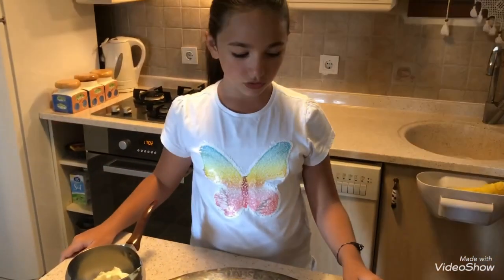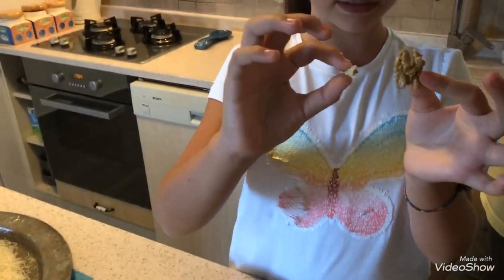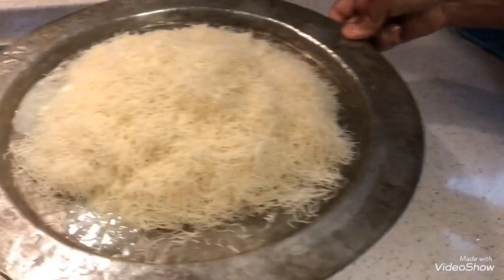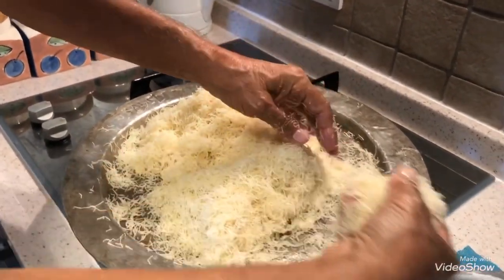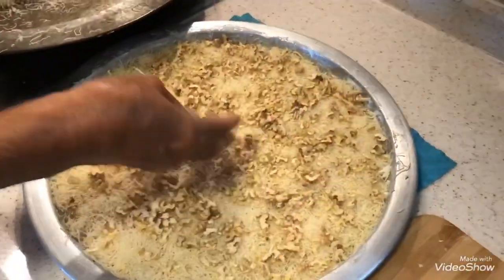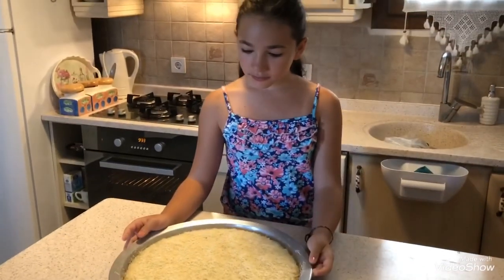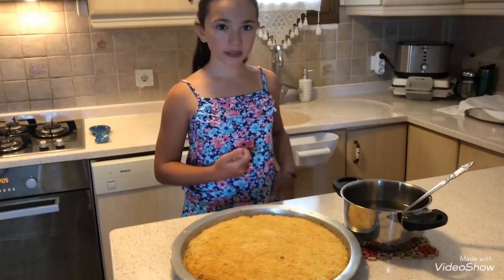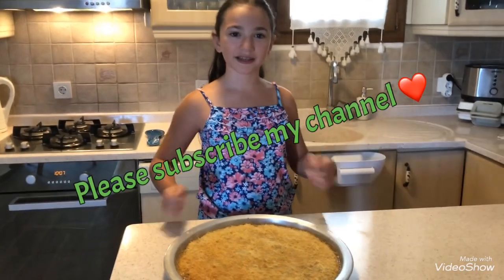Cooking Turkish Walnut Kadayif with My Grandpa 👴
Today, together with my Grandpa, we are making  one of the famous Turkish Dessert Kadayif with Walnut. Enjoy from my video